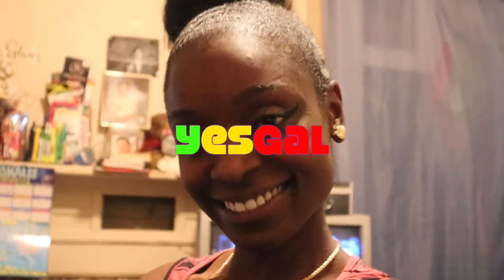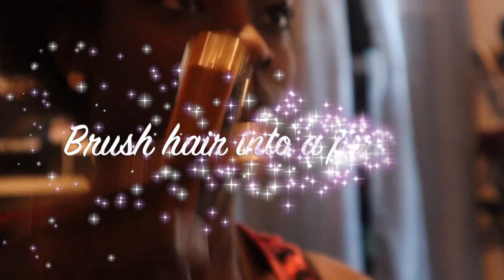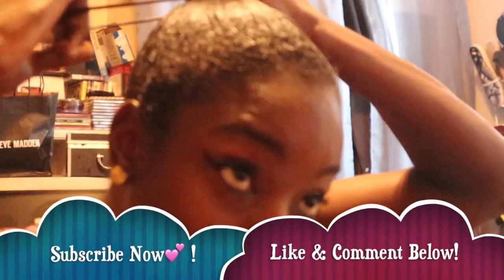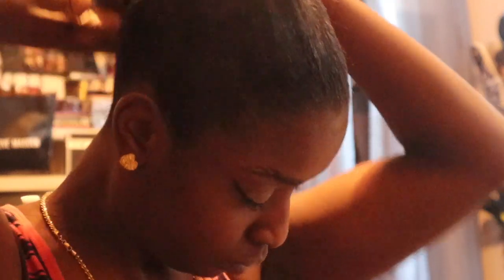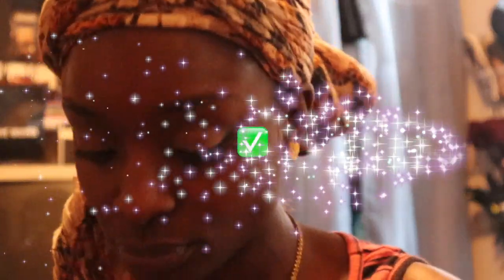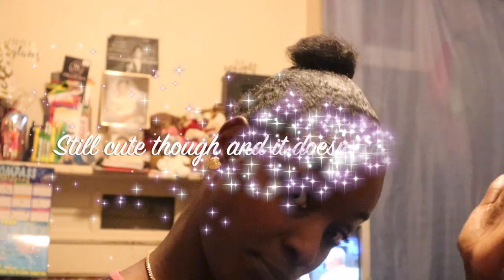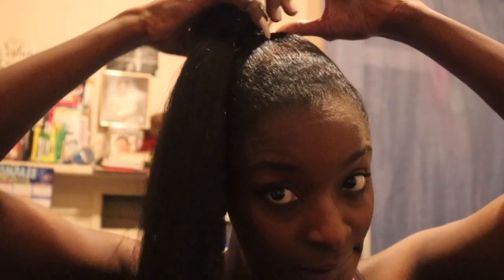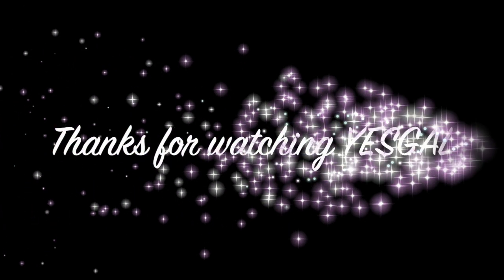How To Do a Quick and Easy Natural Looking High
Heyyyyy my Yes Galsss, this video is about me showing you guys how to do a high natural ponytail bun!!
PS:
Please comment so I can get feedback !💕
Share to the support ! 🙏🏿
Like if you liked it and comment why if you don't !

Share to support !